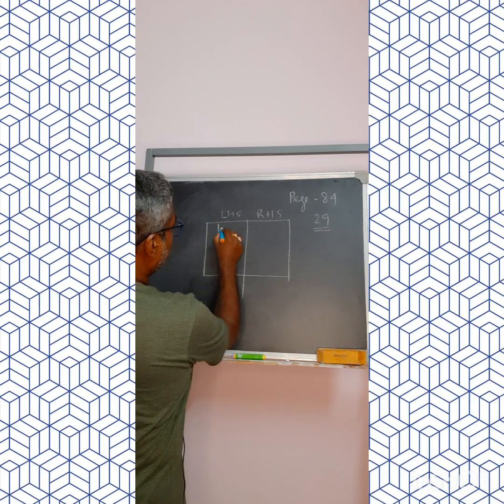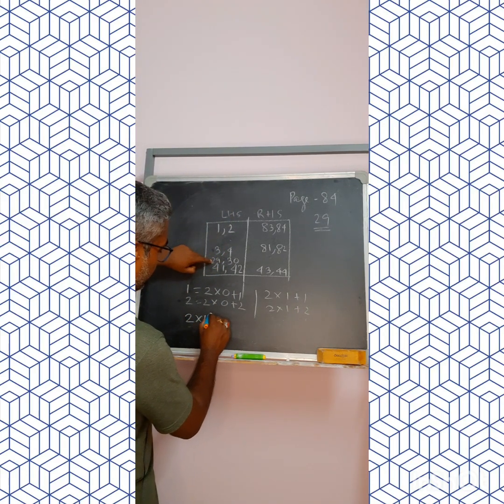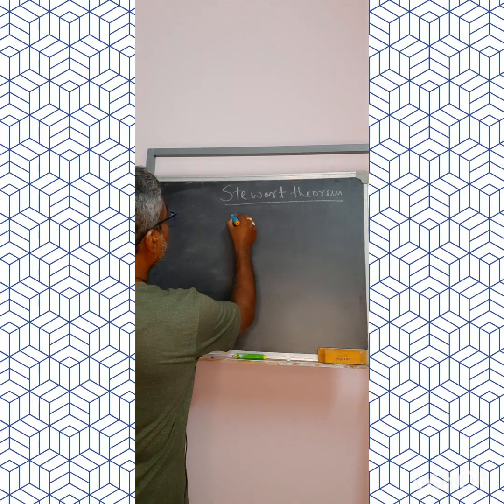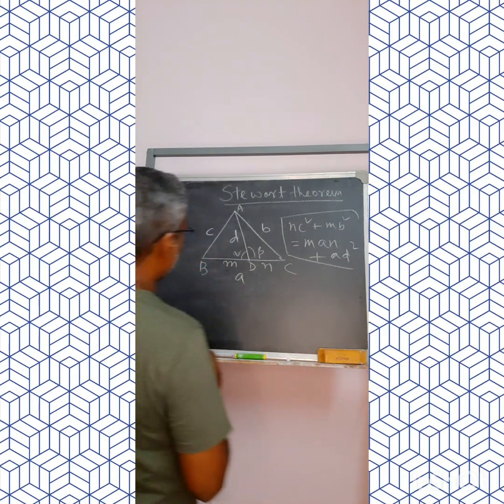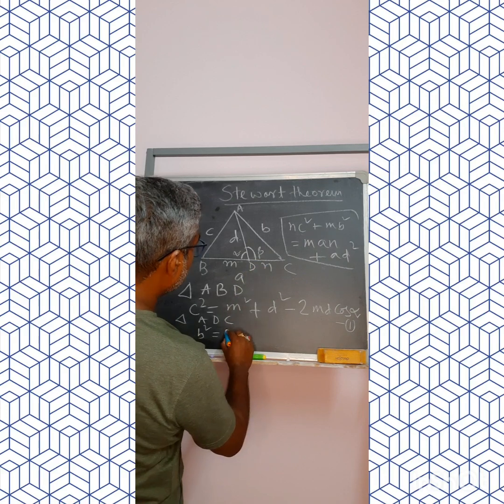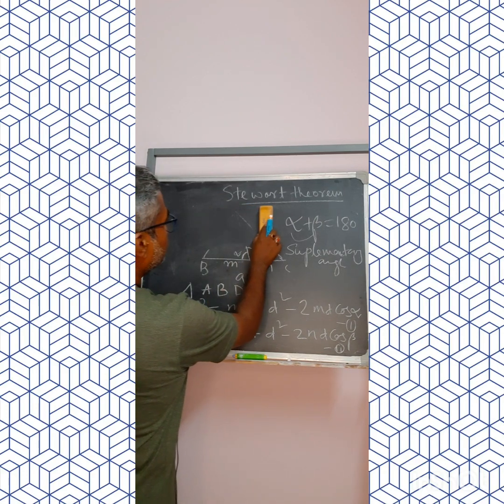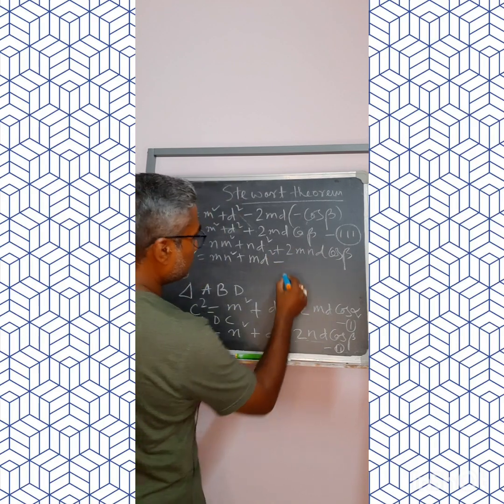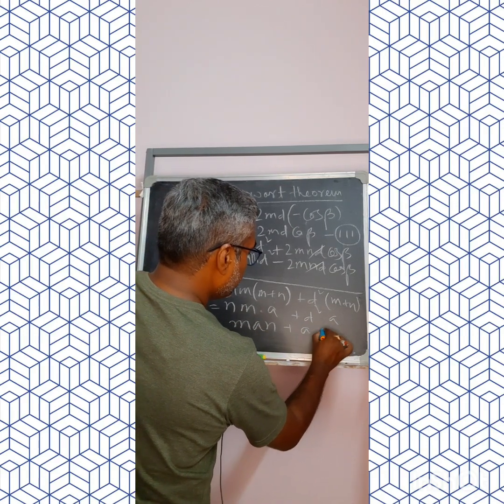sums and solutions